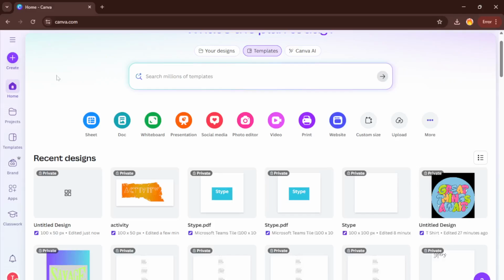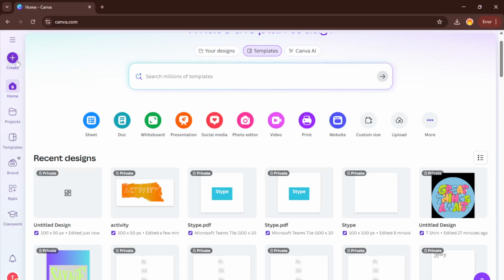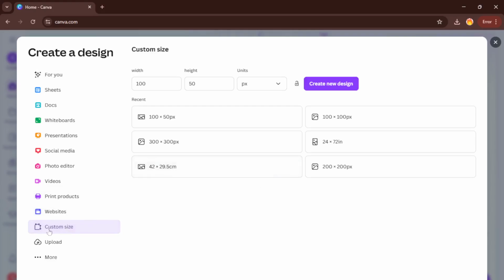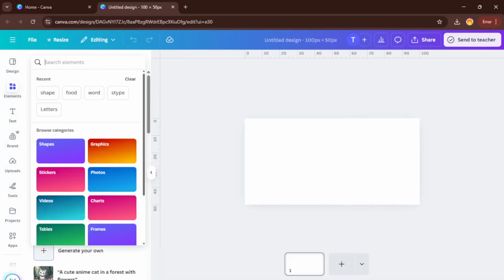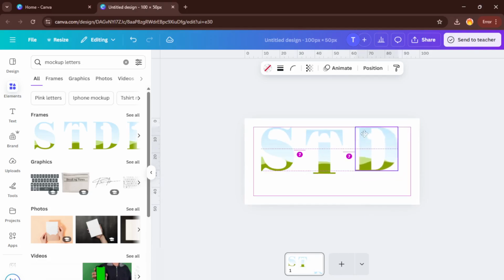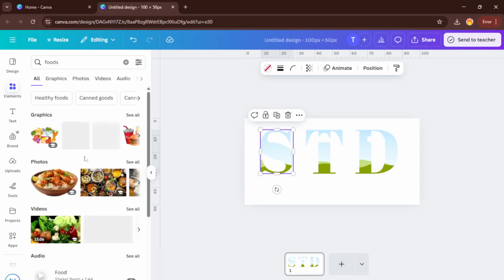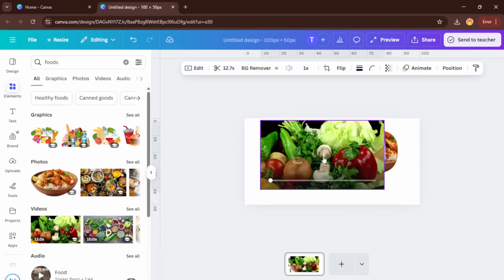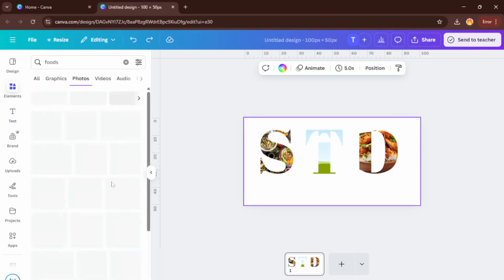How to Put Pictures in Letters on Canva [Step by step]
Want to put pictures inside letters using Canva? In this step-by-step tutorial, you'll learn how to create a creative text effect by placing images inside letters. Whether you're designing social media graphics, posters, thumbnails, invitations, or creative artwork, this guide shows you how to make image-filled text in Canva.

In this video, you'll learn how to:

✅ Create a new design in Canva
✅ Add text to your design
✅ Choose a bold font for the effect
✅ Find letter frames or use available Canva elements
✅ Add pictures inside letters
✅ Resize and reposition images inside the text
✅ Customize the background and layout
✅ Create an eye-catching image-filled text effect

To put pictures in letters on Canva, start by creating your design and choosing the letters or text you want to use. Find letter-shaped frames or suitable elements in Canva, then drag and drop your images into each letter. Adjust the image positioning and crop to make sure the important parts of the picture are visible. Once your letters are complete, customize the background and other design elements before downloading your finished design.